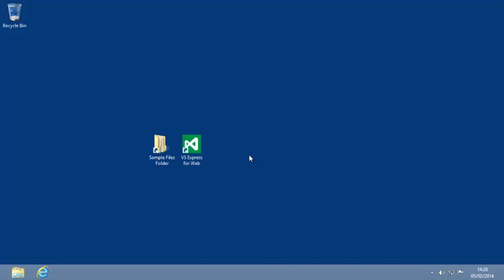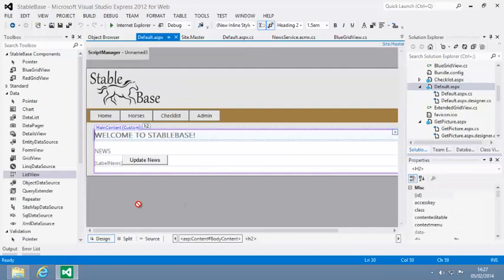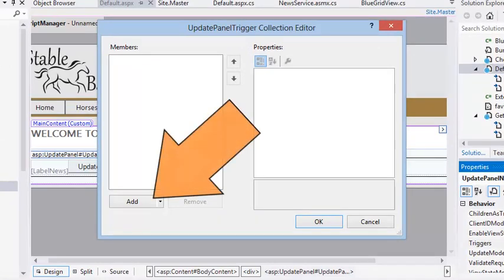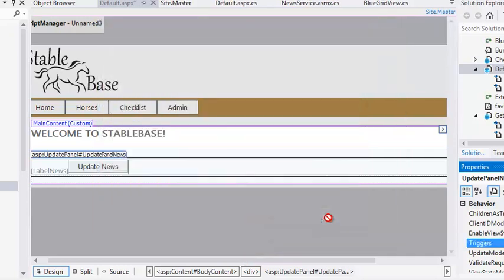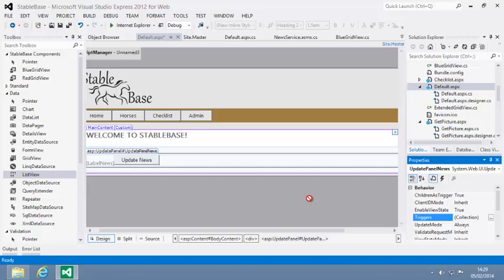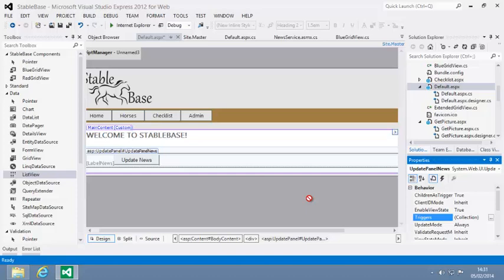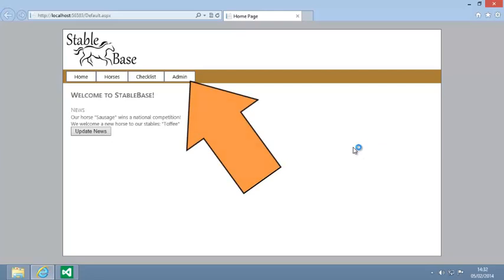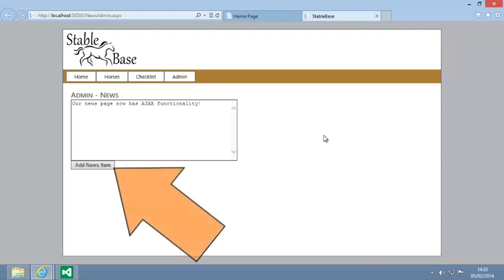Lesson 9-4: Add triggers to an UpdatePanel control